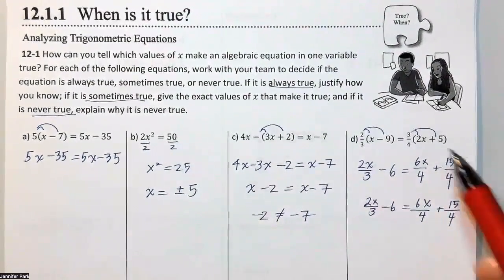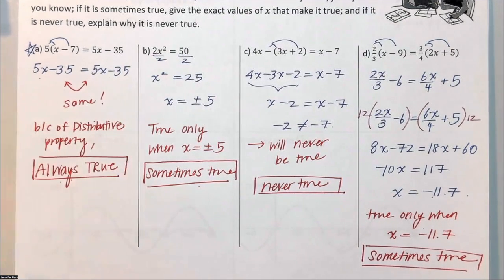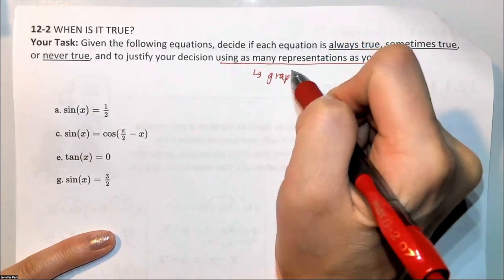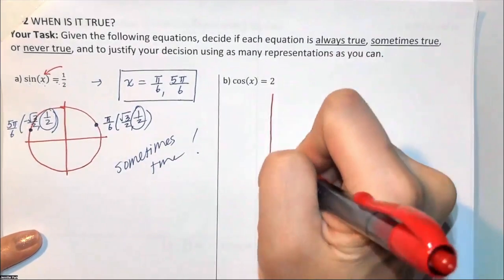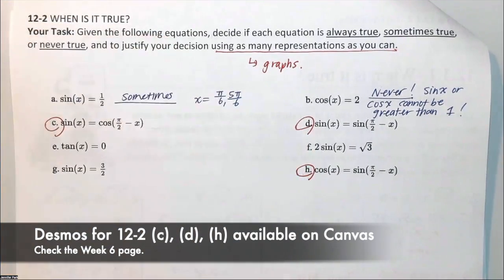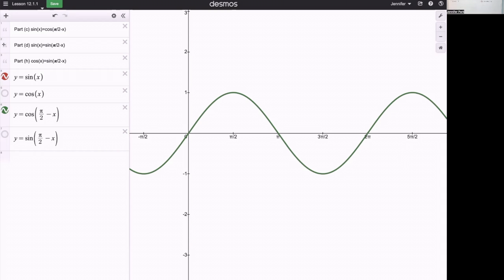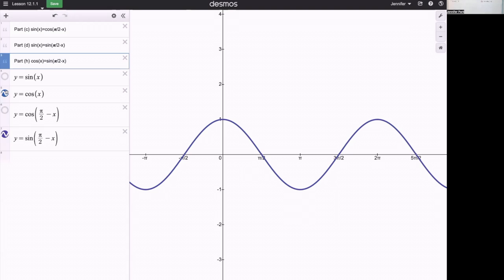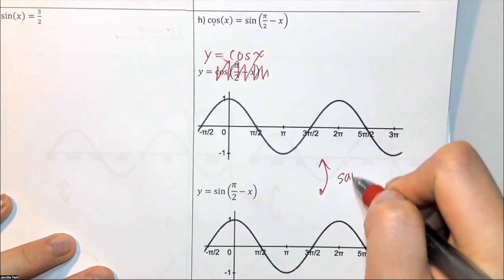INT3B: Problems 12-1 and 12-2. (Lesson 12.1.1 & 12.1.2)